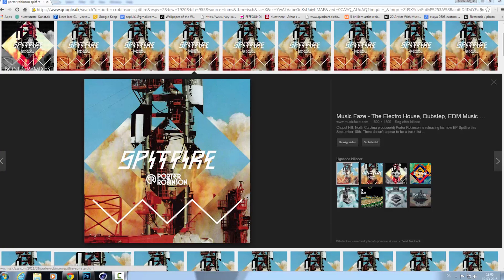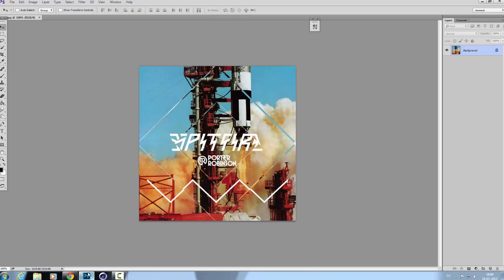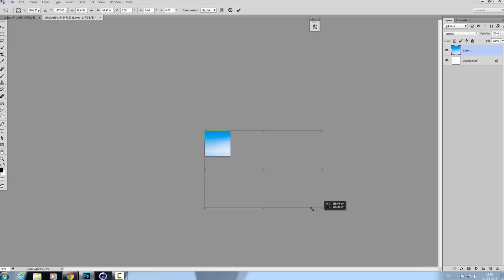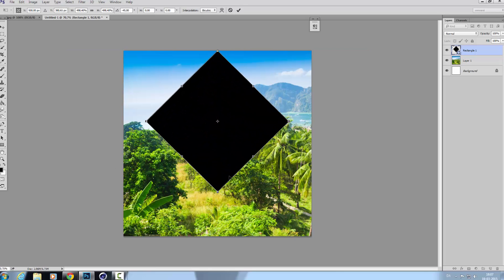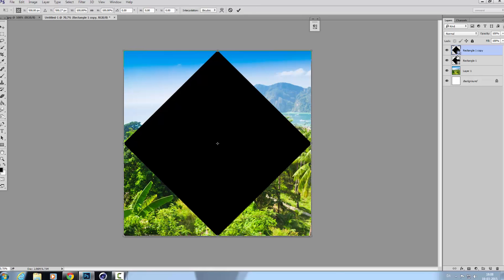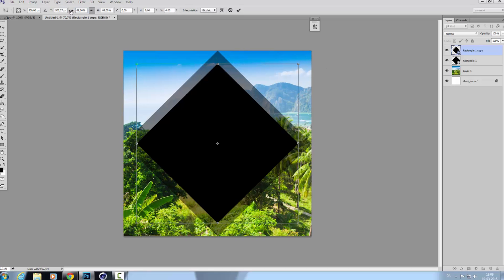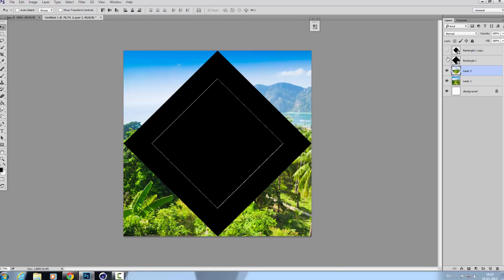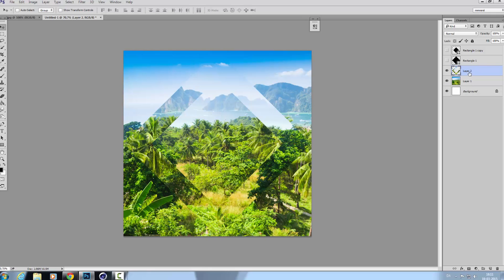Mirroring with shapes in Photoshop - Spitfire cover!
Mirror with shapes in photoshop for very cool effects.
Recreating the spitfire album cover in Photoshop. Simple, easy, but really nice.

We create a shape, placing it, getting selection and flipping. Simple guide / tutorial

Mmrené for more!

Become a shopper!